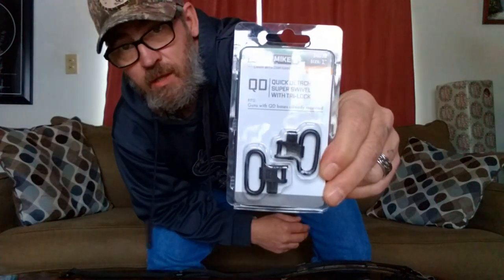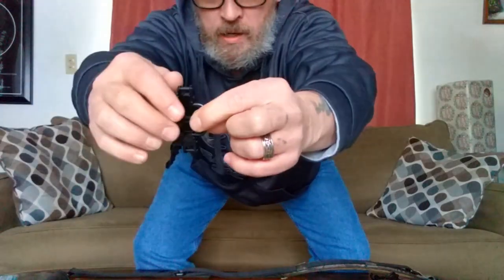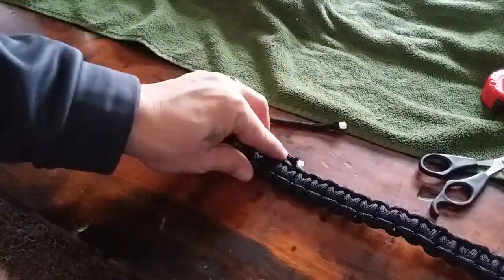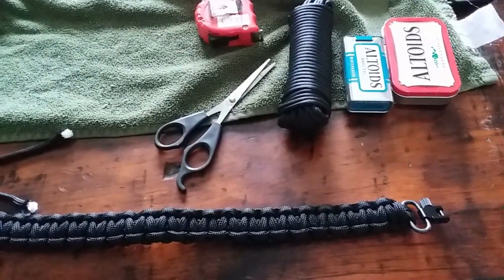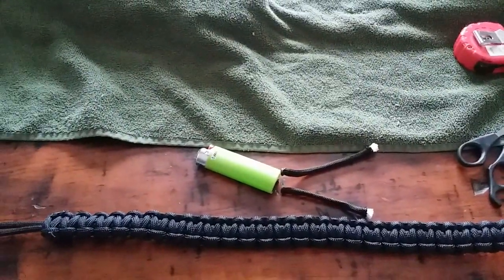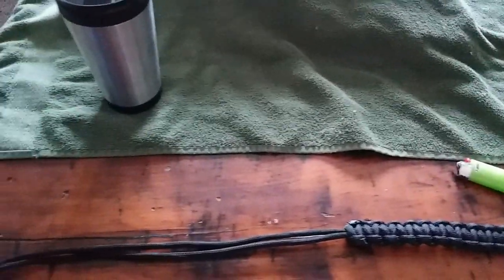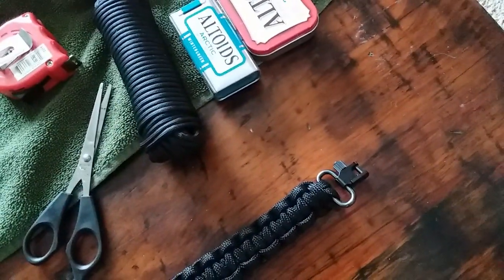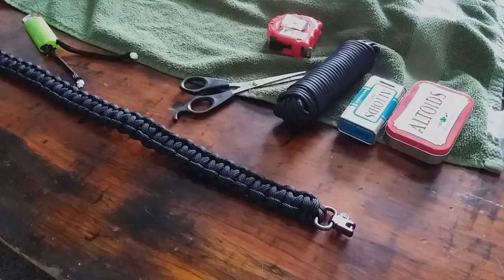DIY Paracord Rifle Sling ( How To )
How to make a do it yourself paracord rifle sling.

100' of good paracord.
Two sling mounts.